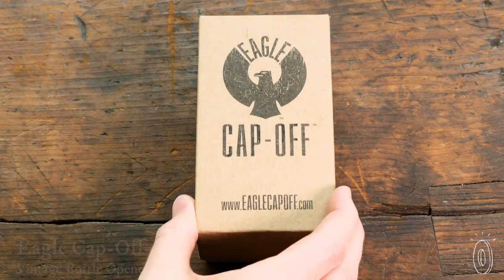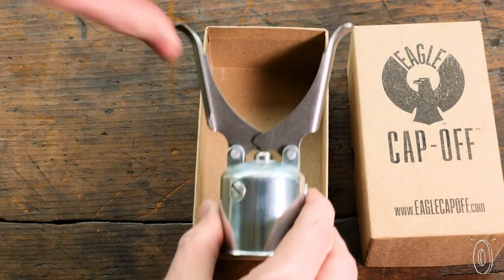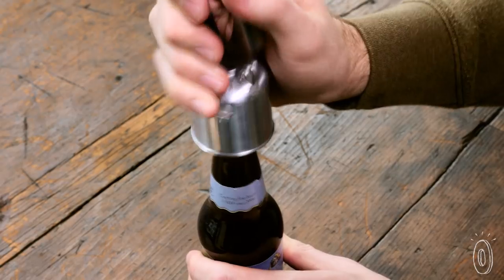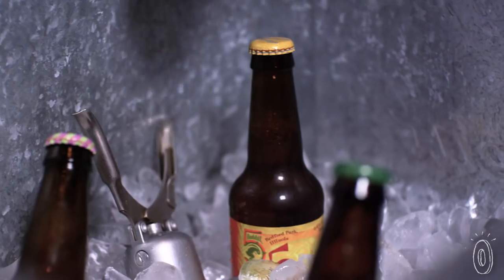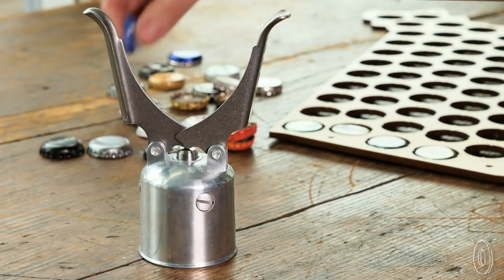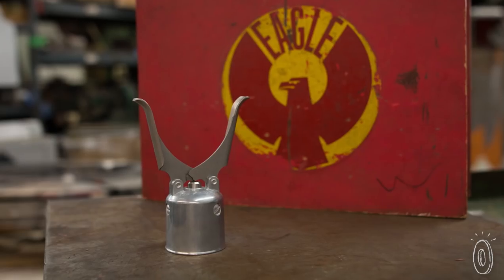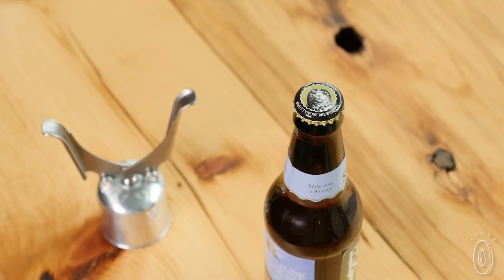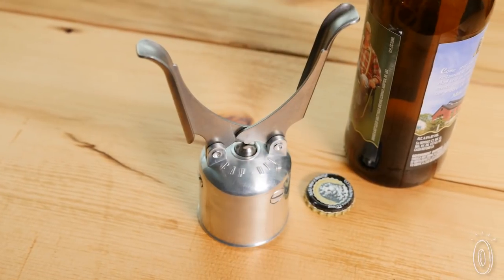How did they open bottles in the 1940s?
This mechanical bottle opener is making a comeback after decades. Pop your bottle caps off with a quick plunge like they did in the 1940s. It’s a retro design that’s Made in the USA and Made for a Lifetime.

Maker Mike Grace was with his stepfather when he witnessed a vintage bottle opener in action. He was intrigued. Apparently the clever design had a limited production run by the now-retired Eagle Lock Company. Mike decided to buy the patent.

There’s something instantly gratifying and also visually captivating about when this opener is it at work. Make sure you have extra bottles around for the occasion, because it’s the type of device everyone at the party will want to try out. Cap collectors love it because the cap comes off intact.

This American made heirloom will be charming and hosting for generations.